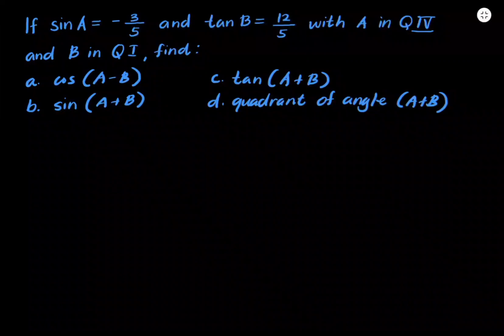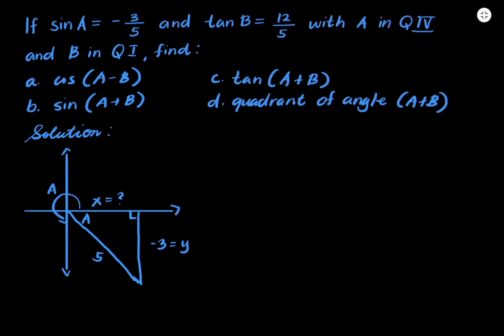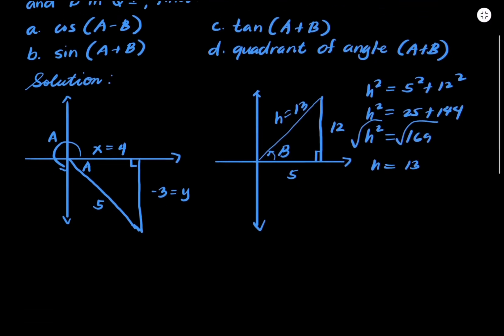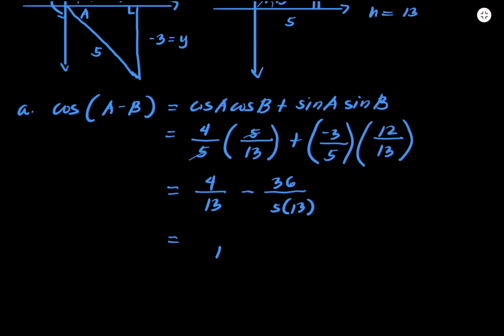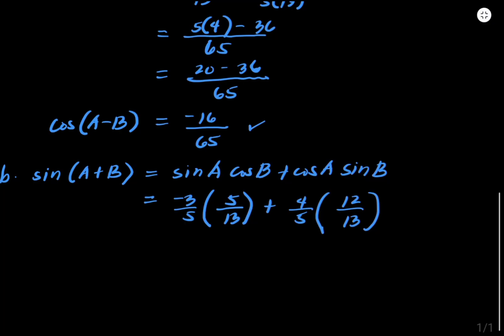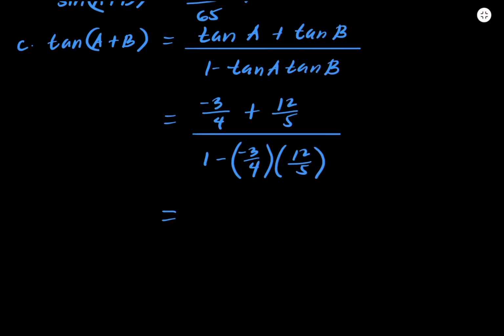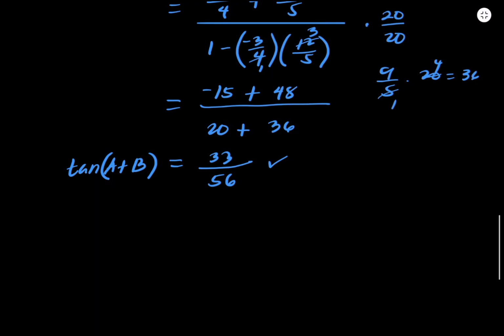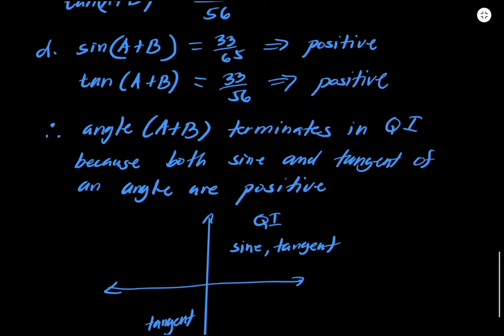Trigonometry | Master Sum & Difference Identities with One Trig Problem | Easy Step by Step Tutorial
Master the sum and difference identities in trigonometry through a step-by-step exam-style problem. Learn how to use quadrant signs and trigonometric identities to find cos(A−B), sin(A+B), tan(A+B), and determine the correct quadrant of the resulting angle.